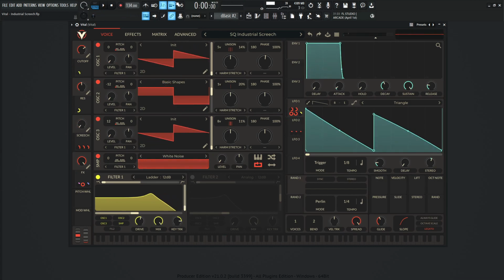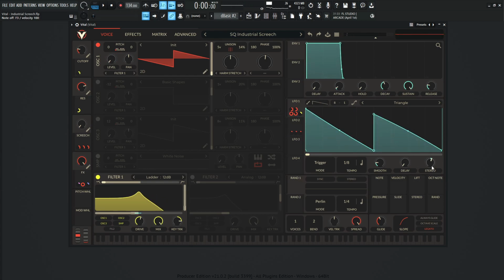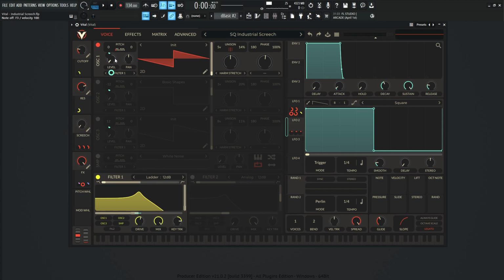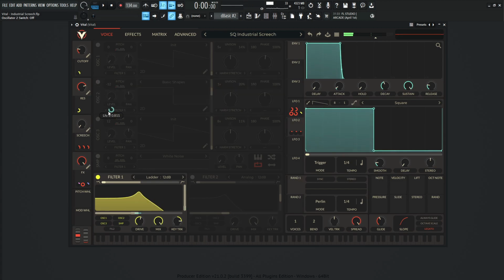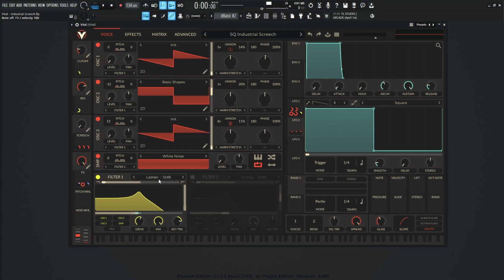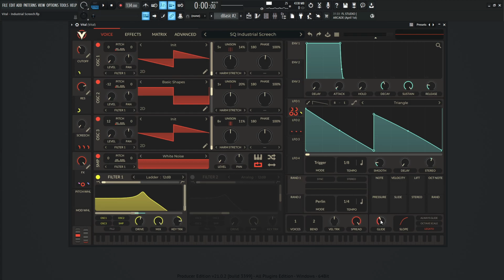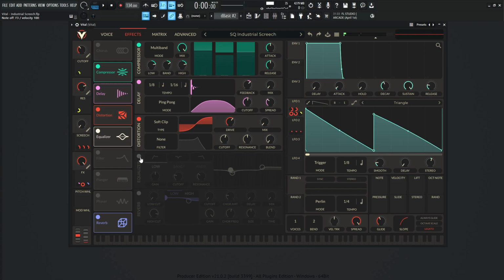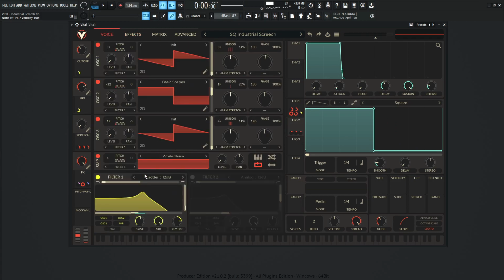let's make an industrial preset screech in vital synth - Sound Design Tutorial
This Vital synth preset is inspired by industrial and aggrotech music. This patch is down right dirty, functions as a sequence, and has a special Screech macro set up, which is best used before drops as a riser or part of a riser to add tension to your music.
In this sound design tutorial video I show you how to recreate this patch. If you would like to download this patch for free, the link is below.

Take a look in the playlist section of the channel to find detailed tutorials on other various synthesizers such as: u-he Diva, Arturia Pigments 4, UVI Falcon, Kilohearts Phase Plant, Harmor, Sytrus, Toxic Biohazard, xfer Serum, Vital, Poizone, Harmless, Sawer, 3xOSC, GMS, as well as general music, mixing, mastering and workflow tutorials.